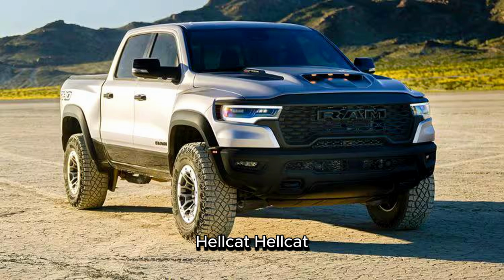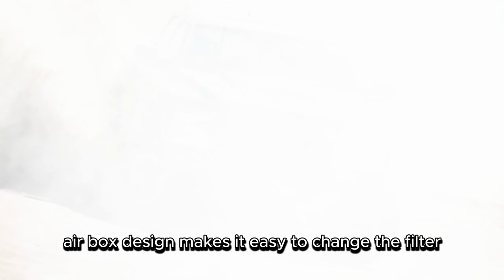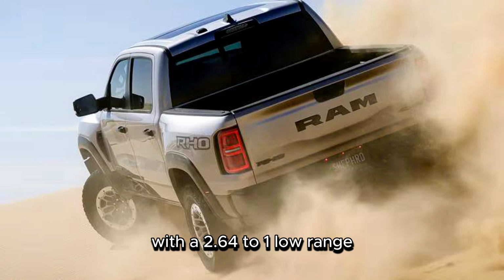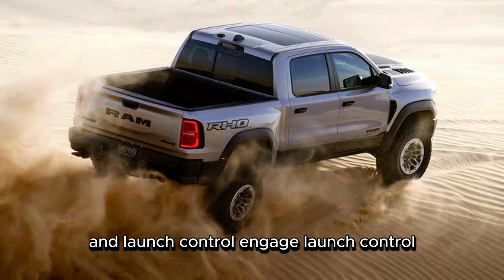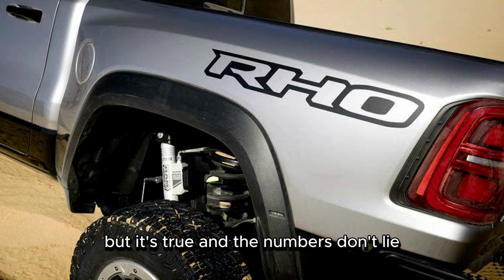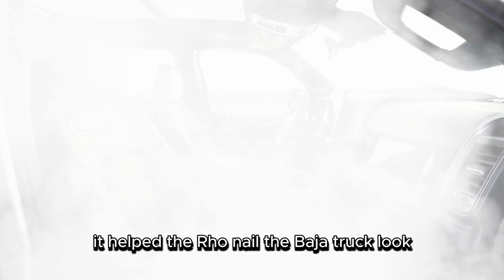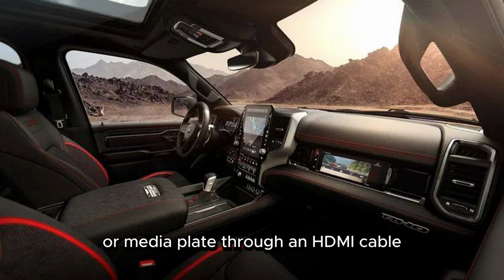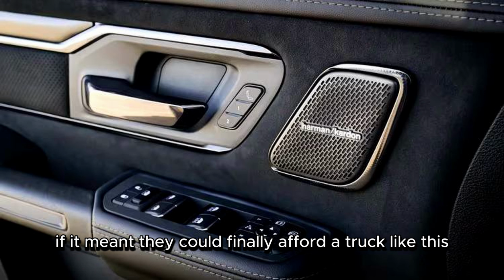2025 Ram 1500 RHO First Look: Can This Six-Cylinder Truck Really Replace the TRX?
Hey folks, in this video, we're taking a detailed look at the 2025 Ram 1500 RHO. This new Ram model comes with a six-cylinder engine and there's talk that it could boldly replace the TRX. Watch our video to learn more about the features, design, and performance of the Ram 1500 RHO. Be sure to stick around till the end to discover what this new truck has to offer. We look forward to your comments! Happy watching! 🚗💨

I hope this title and description help increase the views on your video. Good luck!

ram 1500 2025 release date
#2025 ram 1500 refresh
new ram 1500
#2025 ram 1500 revolution
ram 1500 rev 2025
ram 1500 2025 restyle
#2025 ram rev